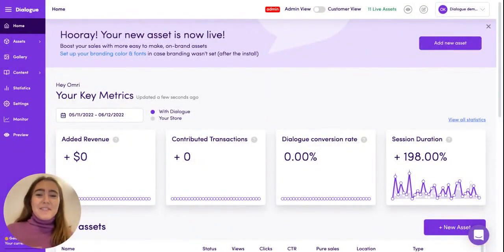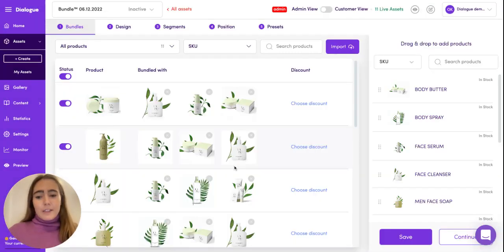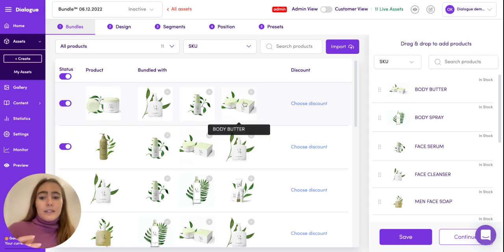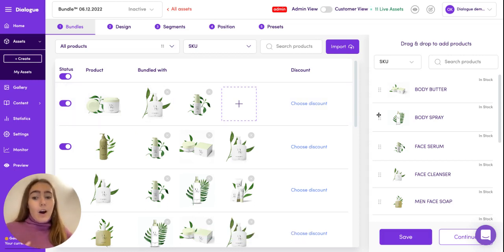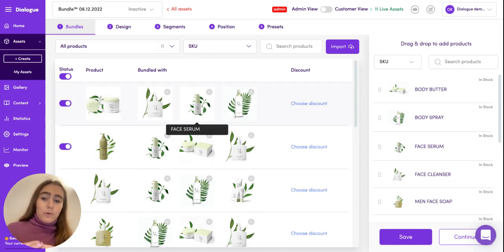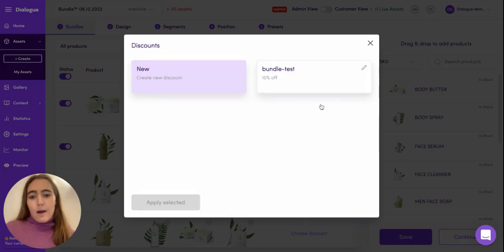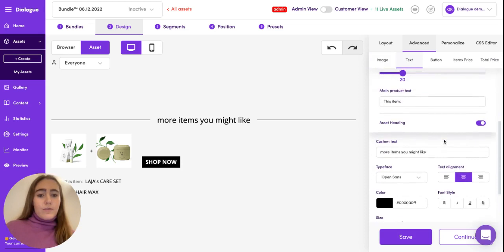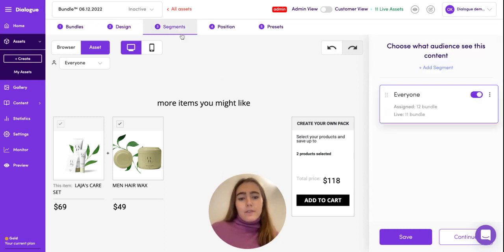How to Create Bundles in Shopify (hack)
See how to easily and quickly create bundles that increase sales and AOV for your Shopify Store using